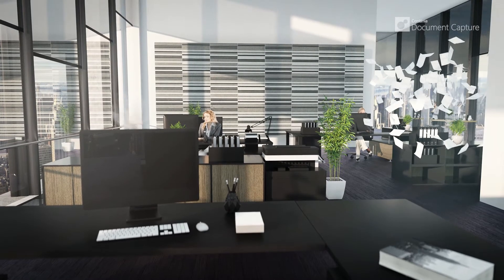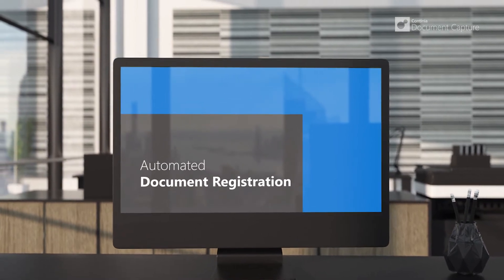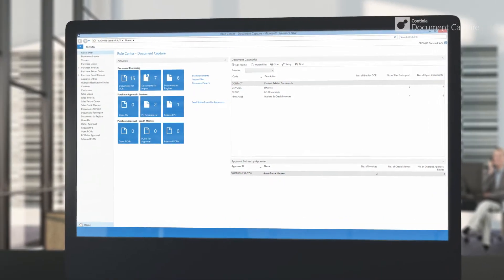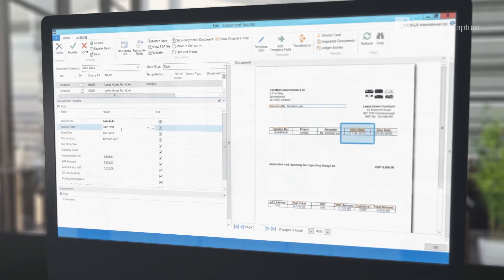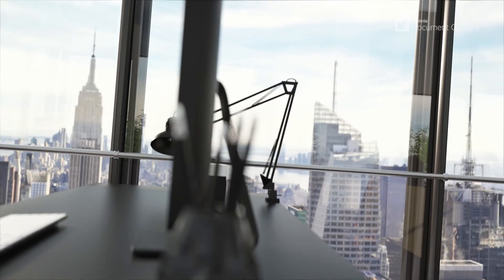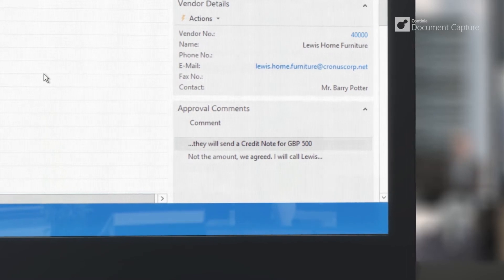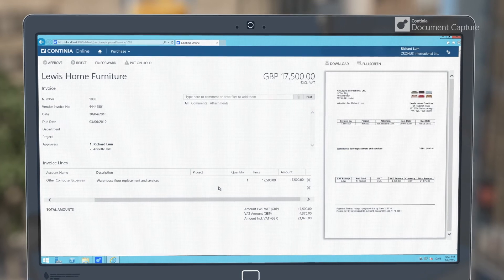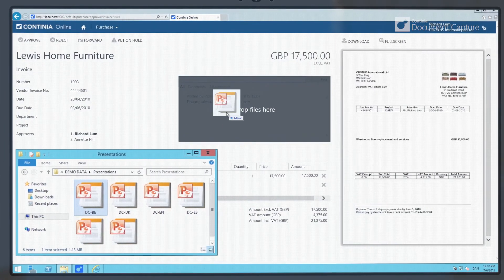Continia Document Capture for Microsoft Dynamics NAV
The best and most comprehensive solution for the scanning of invoices and other documents.

for more information.